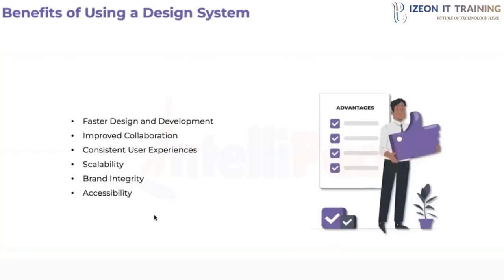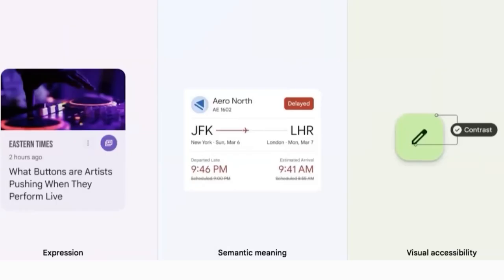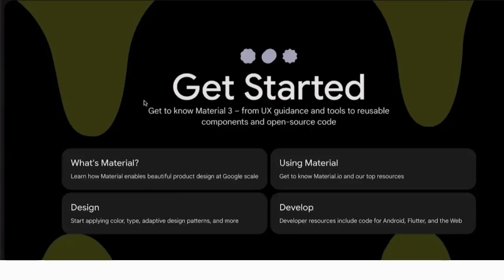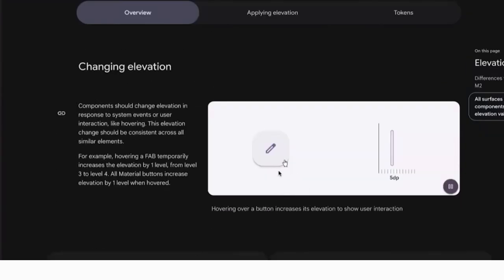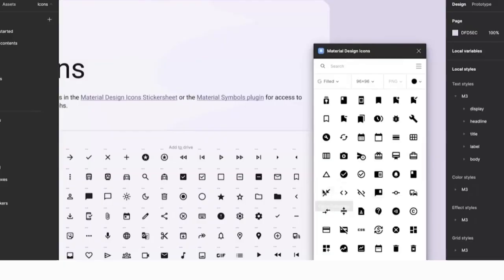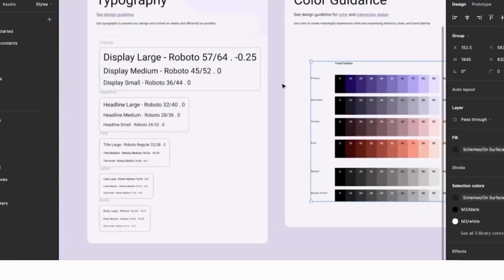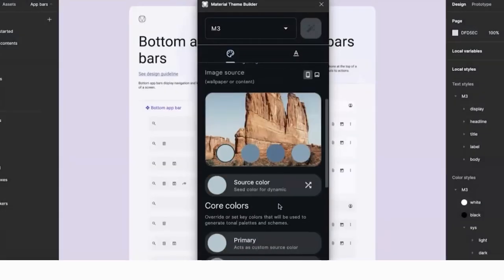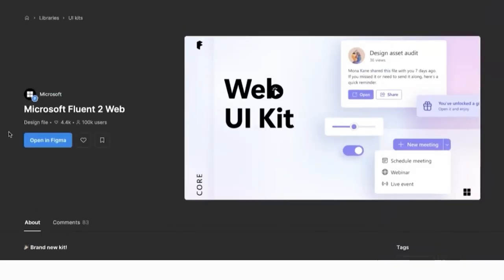07 - Material Design and Other Design Systems (UI/UX)